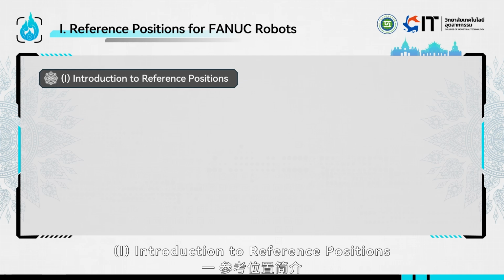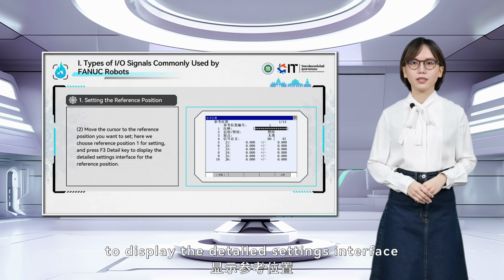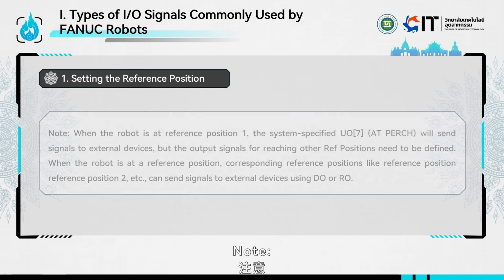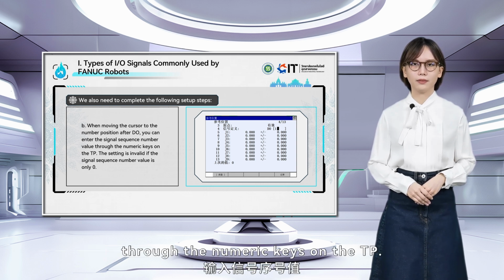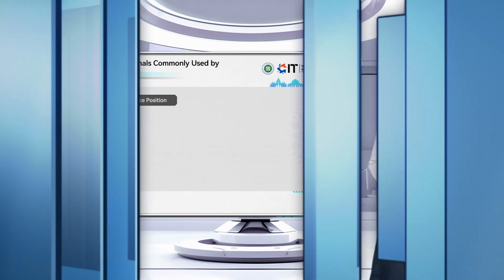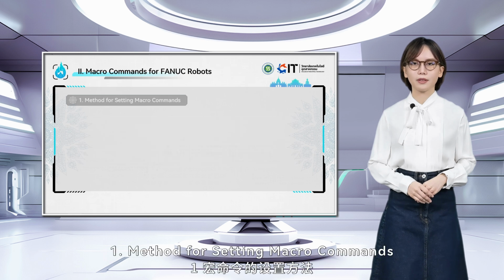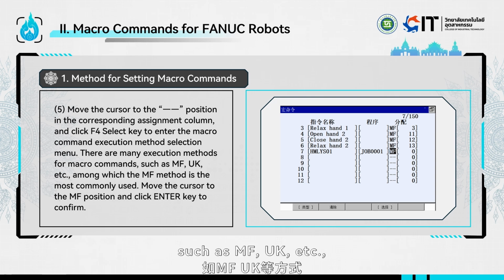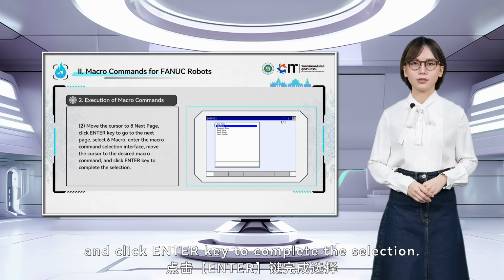5 2 Reference Position and Macro